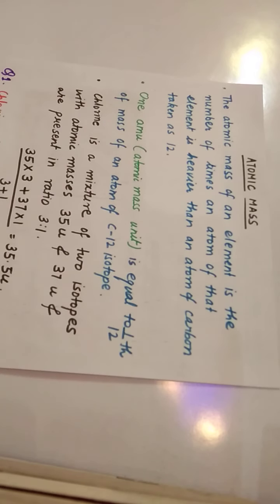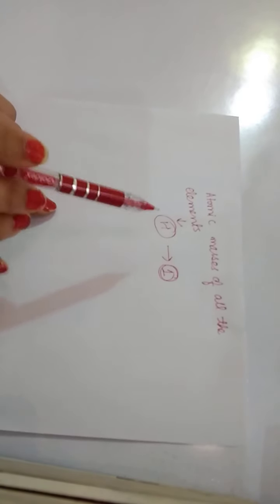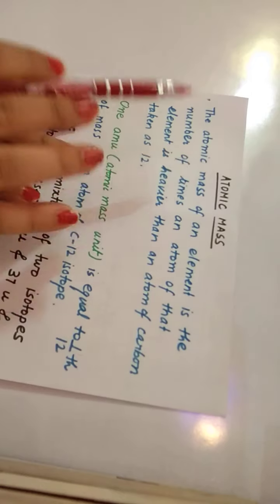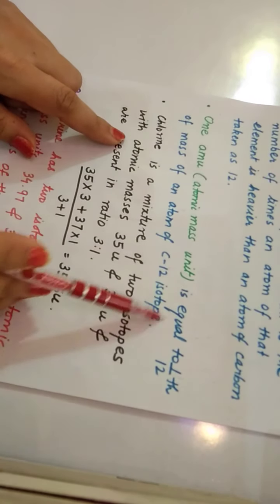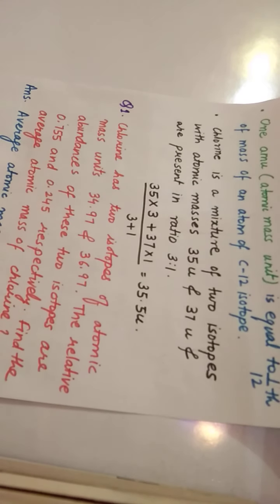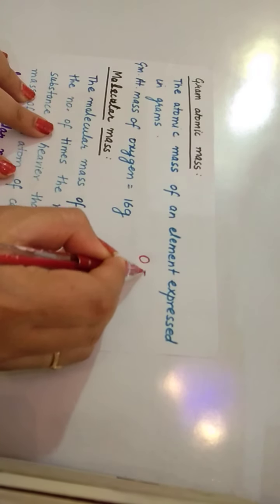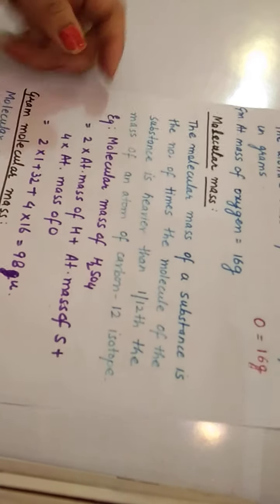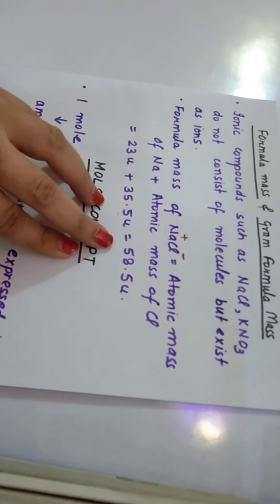PART 9- SOME BASIC CONCEPTS OF CHEMISTRY.Atomic mass,Molecular mass,Formula mass